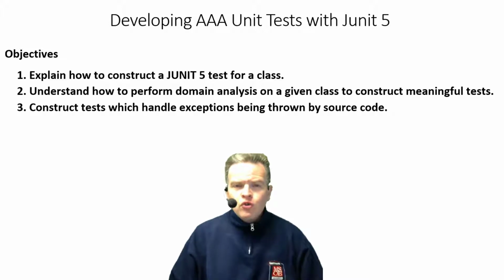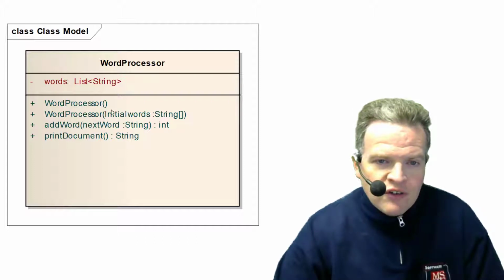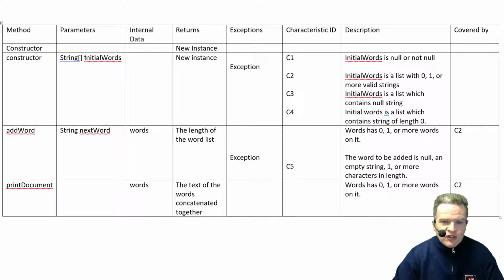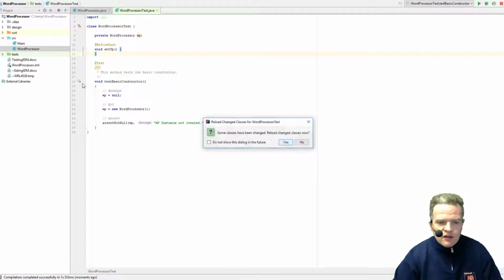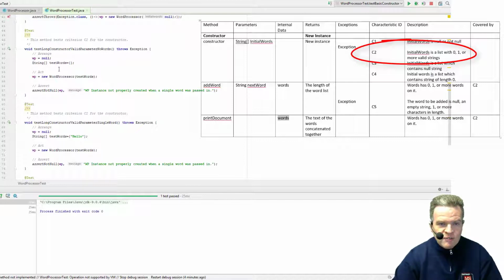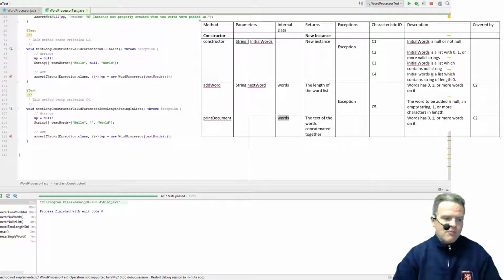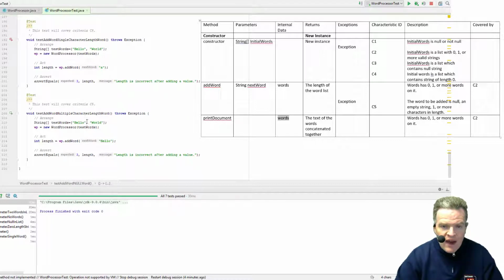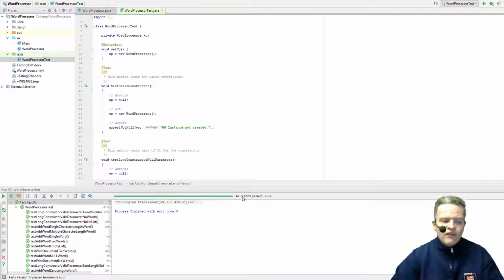JUnit5Intro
This video introduced testing with JUNIT 5.  The tests themselves are designed from an Input Domain Analysis approach.